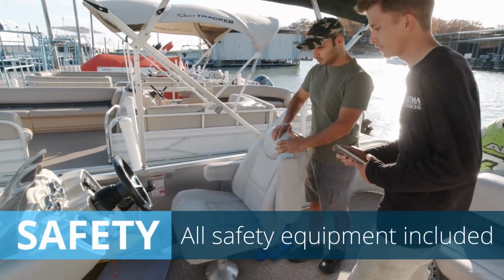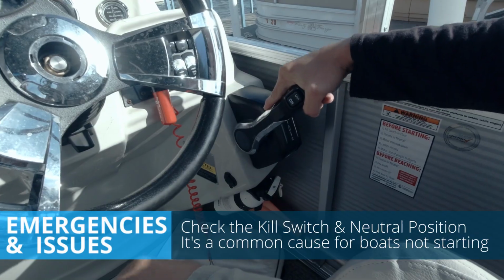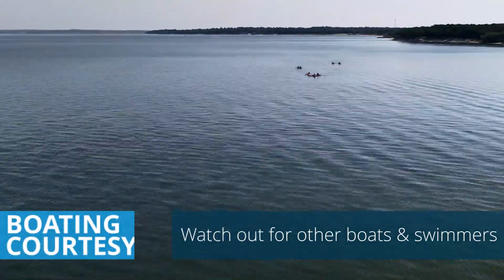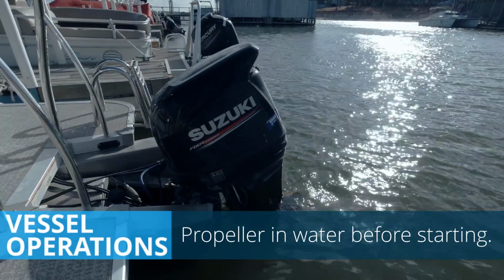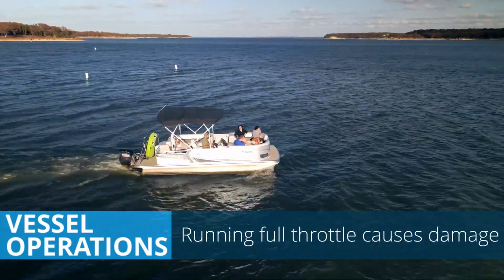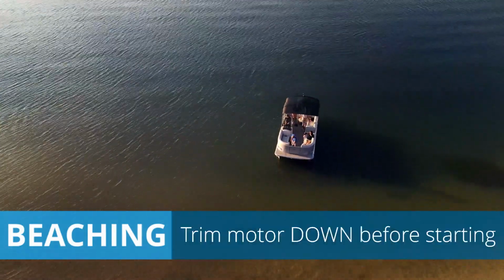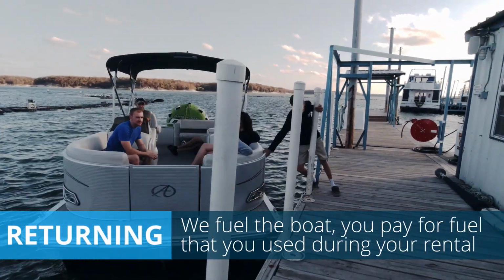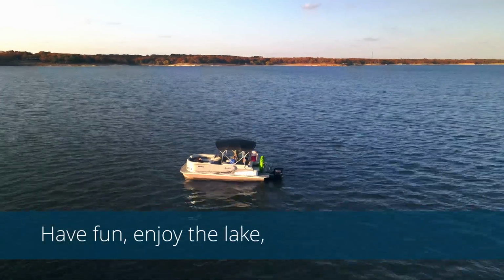Lighthouse Marina - Boat Rental Training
An overview of safety and operations for pontoon and tritoon rentals at Lighthouse Resort & Marina Fuel Dock.